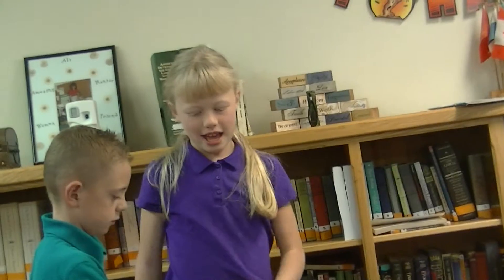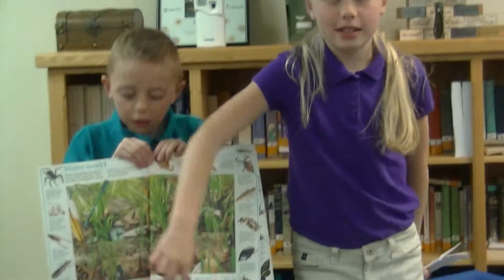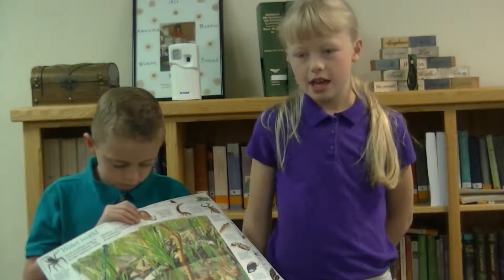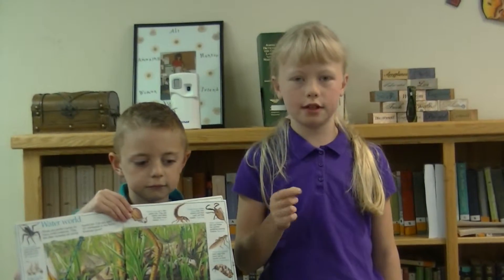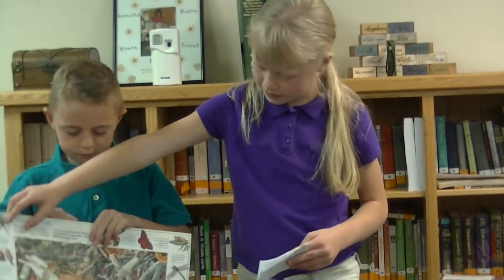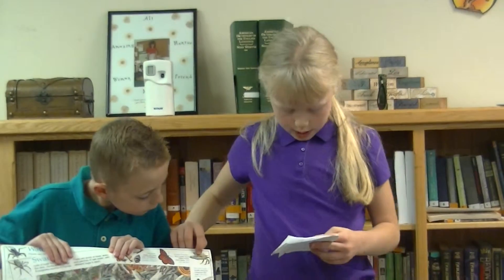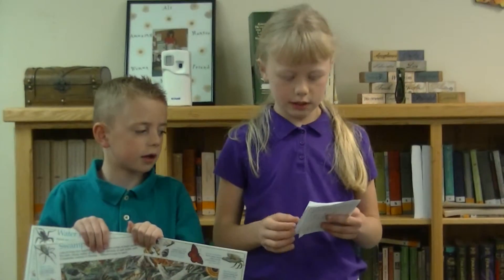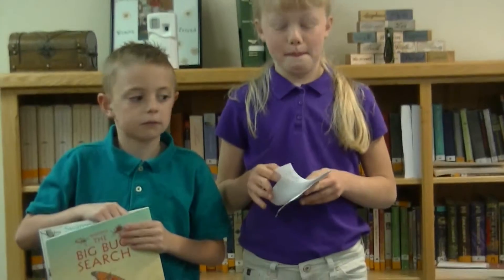Isabella Report 10 13 14